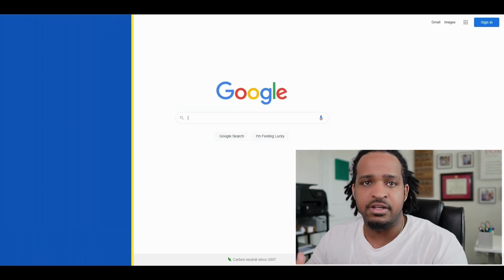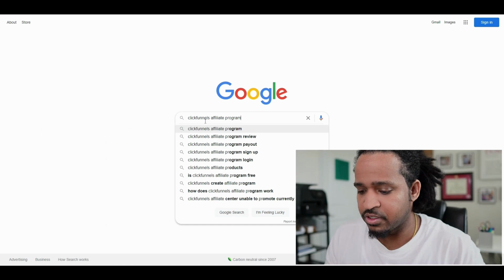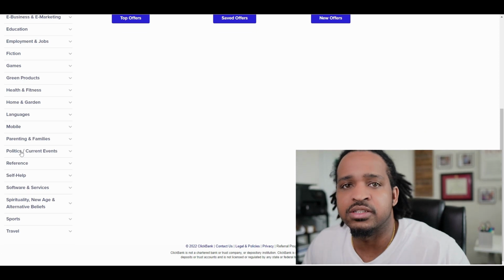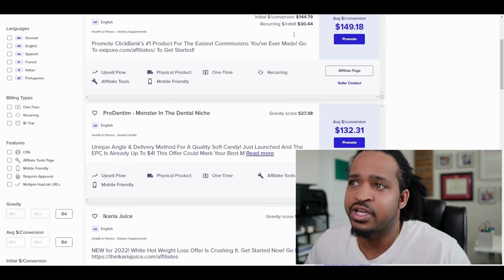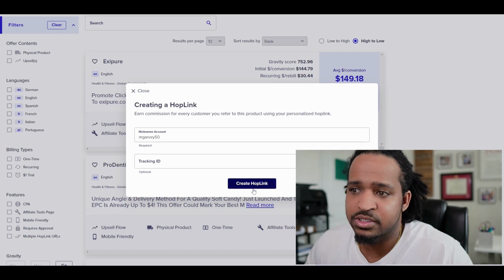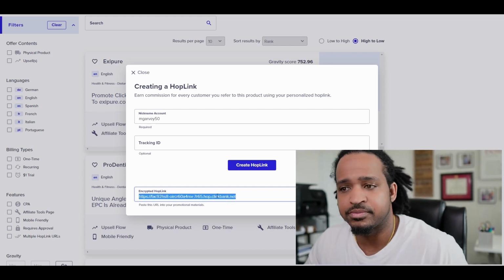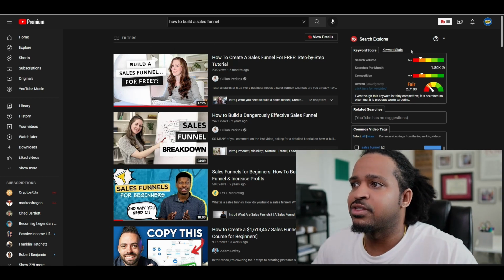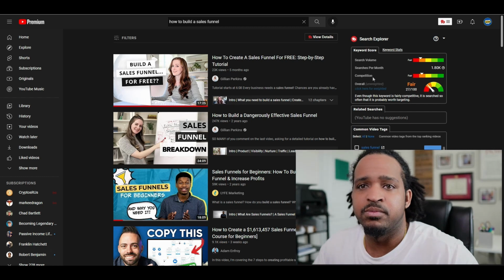How To Make Money With Affiliate Marketing On YouTube | Best Way To Make Money From Home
This Video Is About How To Do YouTube Affiliate Marketing!

If you want to know how to make money online from the comfort of your own home, combining affiliate marketing with YouTube is a very effective approach to getting the $$$ rolling in on a daily basis. The only thing you need to know is how to identify offers that will yield a financial gain for you, as well as how to ensure that the videos you upload to YouTube will bring in a sufficient amount of viewers. This is the best way to make money from home.

After that, it will be up to you to guide your audience to the services or goods that you are an affiliate of. Because you will never be able to make money online if no one clicks on the affiliate links that you provide.

▼ ▽ TIME STAMPS:
0:00 Intro
0:25 Find An Offer - Method 1
2:27 Find An Offer - Method 2
3:49 Find An Offer - Method 3
7:52 Keyword Research
11:44 Competition Research
15:55 Special Training/Outro

▼ ▽ MY FILMING EQUIPMENT:
Camera Mic
Desk Mic